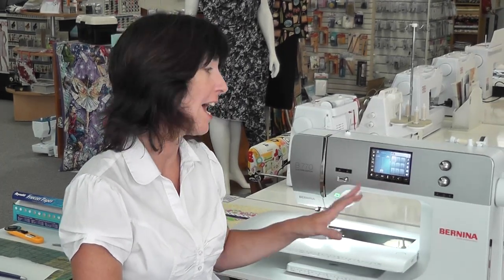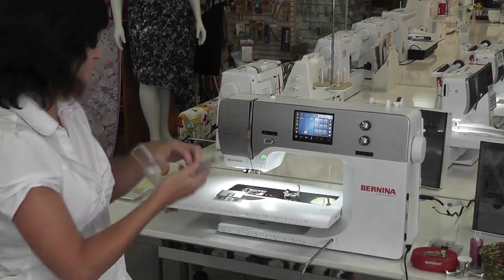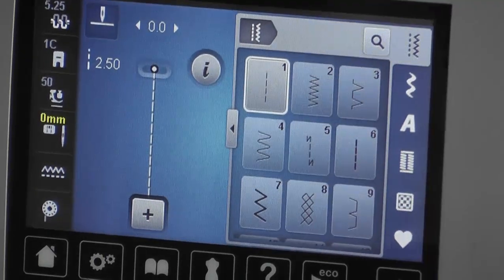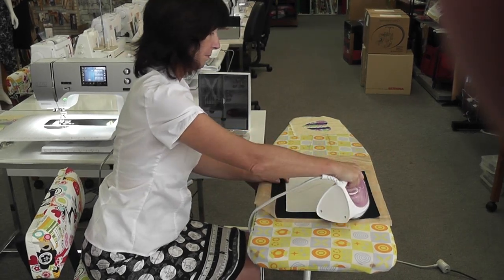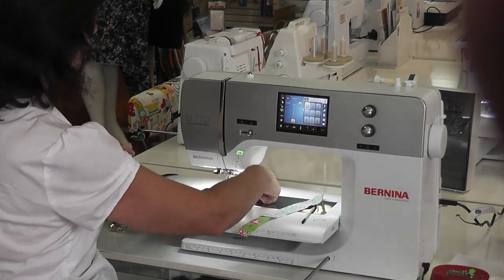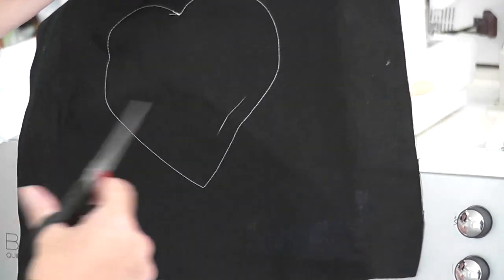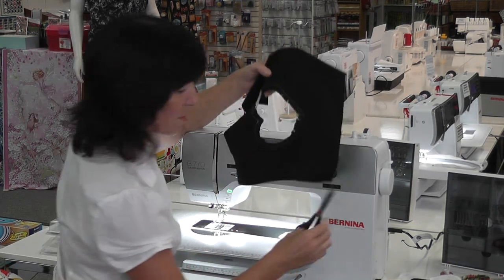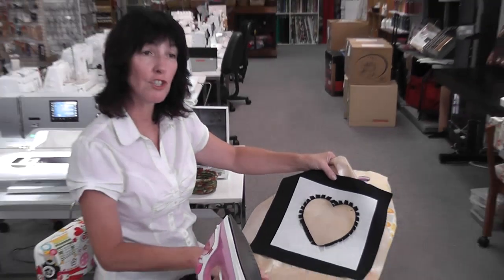Patchwork 1/4" Feet,Freezer Paper Heart. March 2016 Part One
Patchwork 1/4" Feet. Bernina 7 series Learn to use Freezer Paper. Bernina Club March 2016 Part One. Dont forget to watch part two.